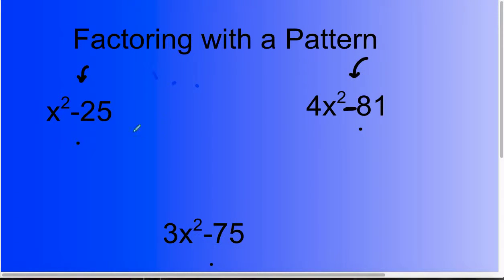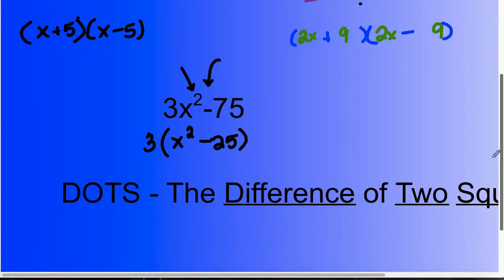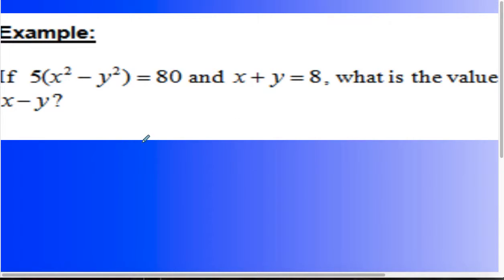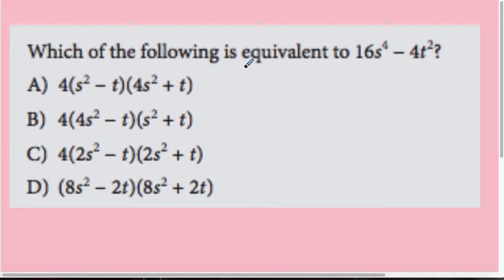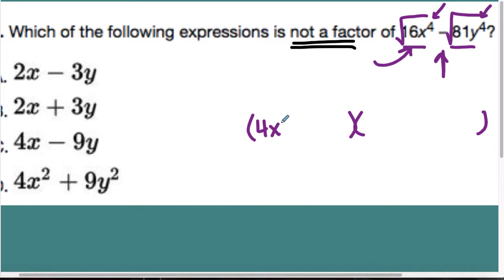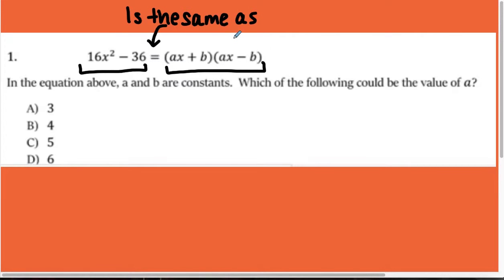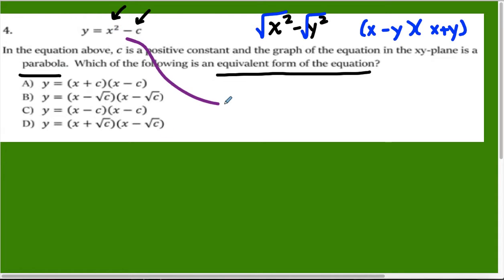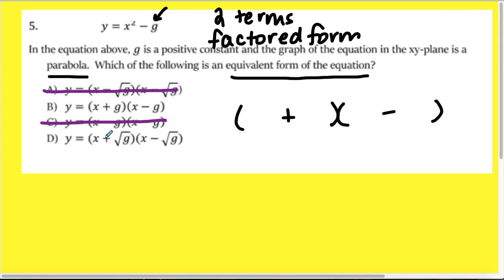Coach Fred's SAT Prep ~ Difference of two squares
How you might see DOTS on the test